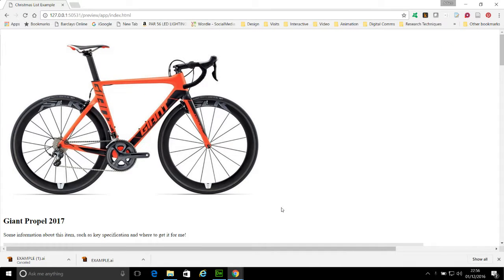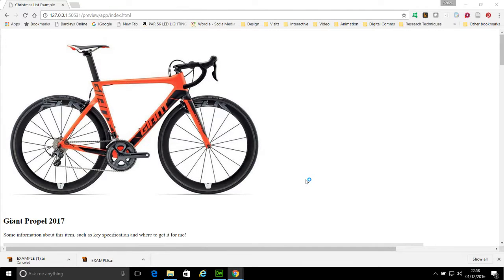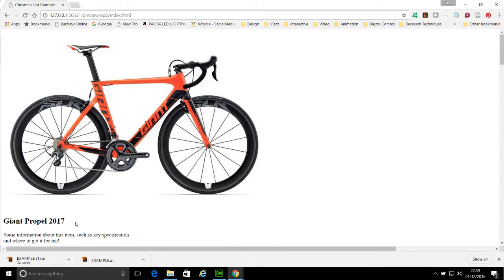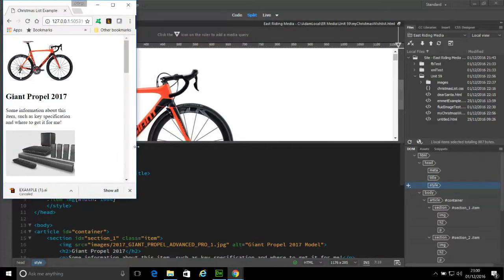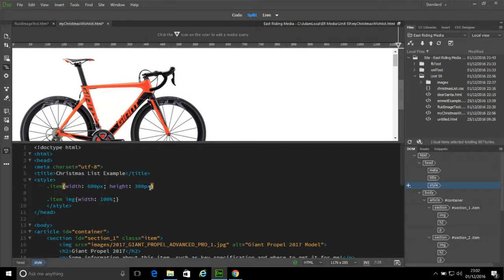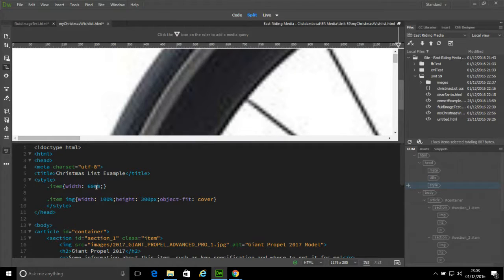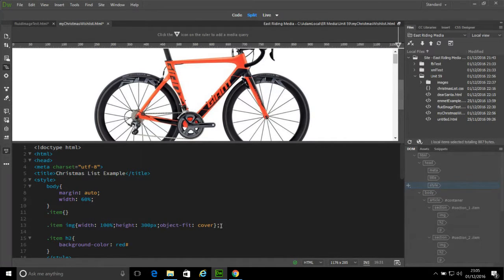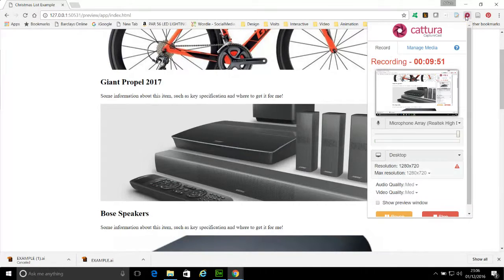Basic Catalogue Layout 2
Some basic HTML and CSS techniques resizing images fluidly and object-fit; positioning of elements using flexbox and then basic padding and margins etc.

Also used Emmet to quickly generate the HTML structure

error from video 1 is corrected in video 2